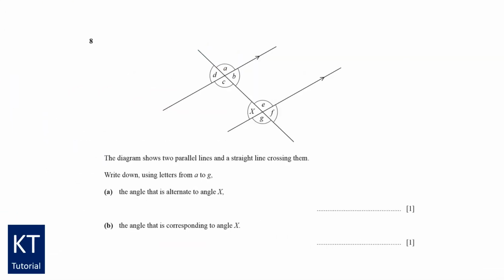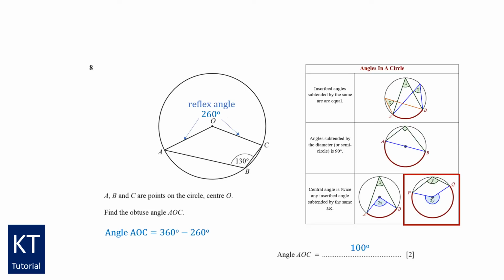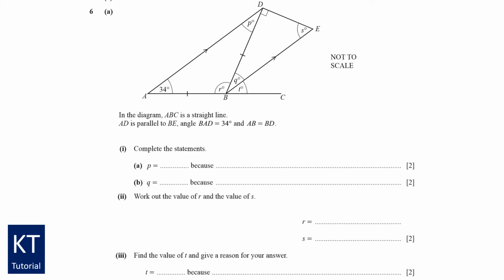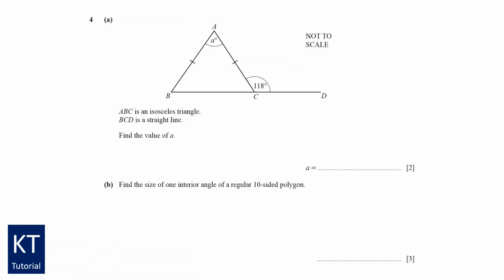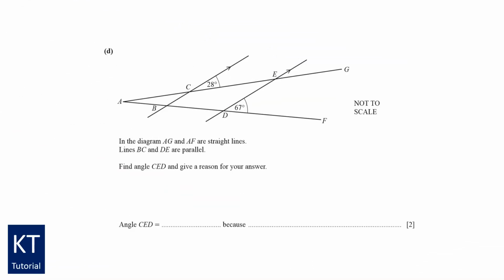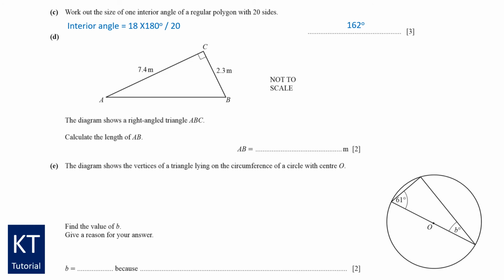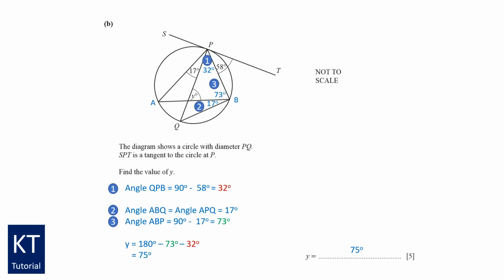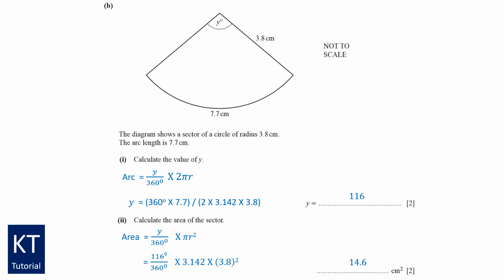[25.3] Math EQ on Geometry of Circles and Angles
Math Exam Questions on this topic